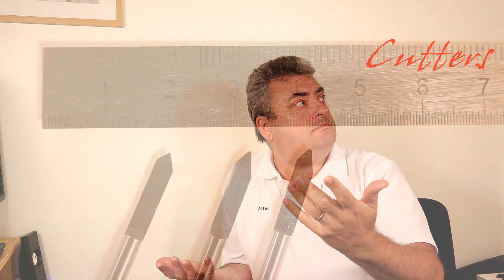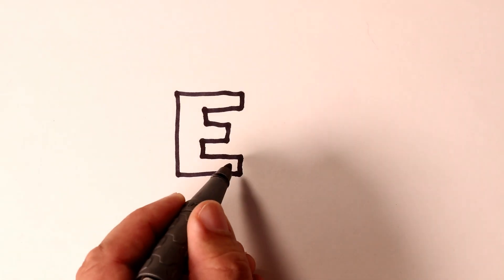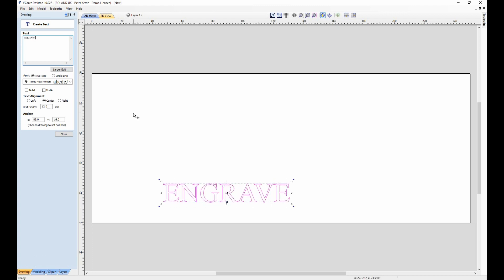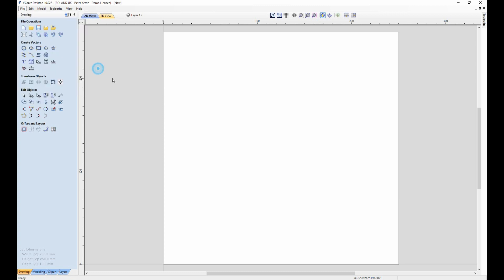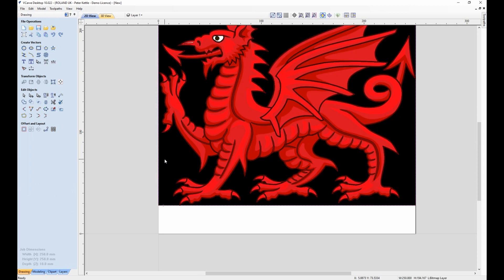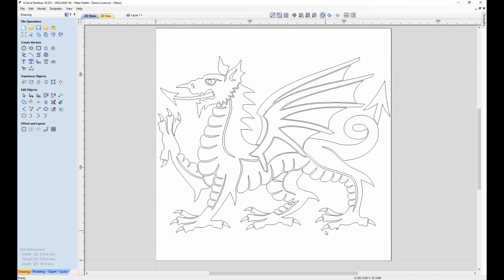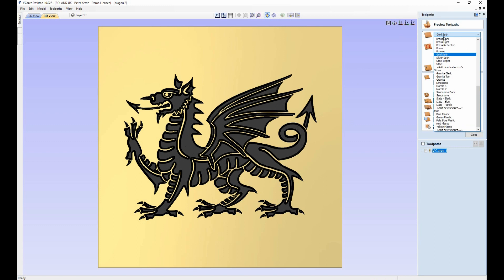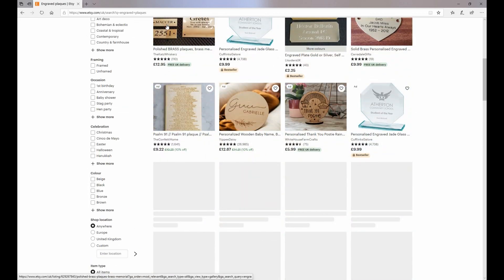Become an Engraving Ninja with the DGSHAPE DE-3 | Learn with Roland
If you are new engraving, this will give you a rapid-fire insight into understanding some basic concepts of engraving, and demonstrate how easy it is to create high-value personalised products in minutes. This video features VCarve Desktop software, provided free in the box with the DGSHAPE DE-3 computerised engraver, but is also relevant to other engraving solutions.